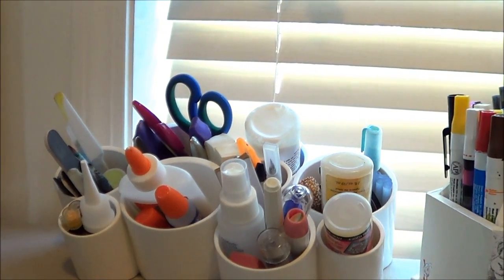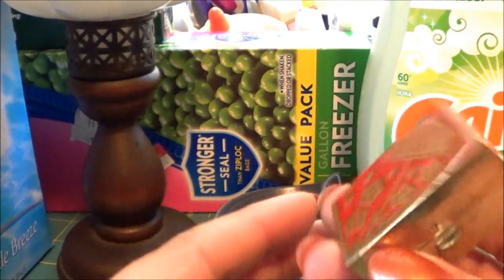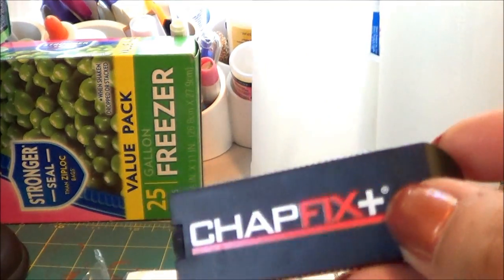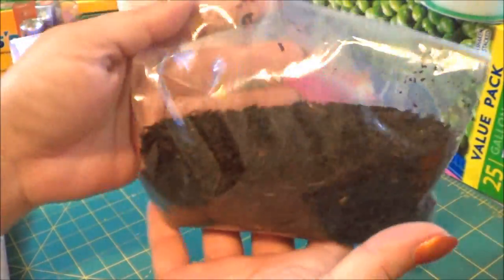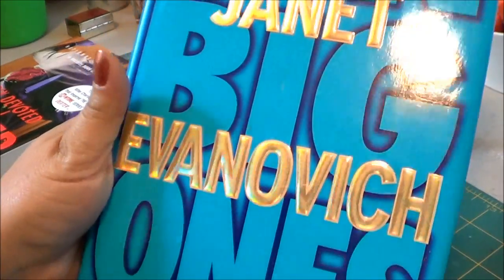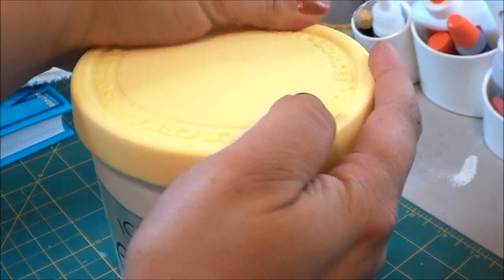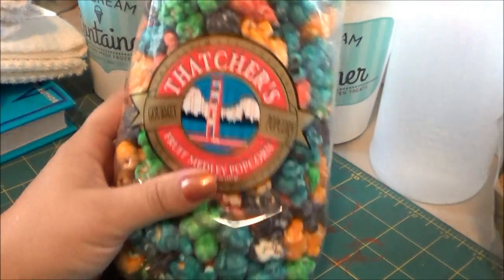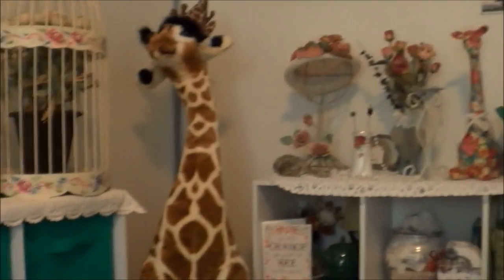Haul!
Walmart, Michael's, thrift store, flea market, T.J. Maxx , Marshall's